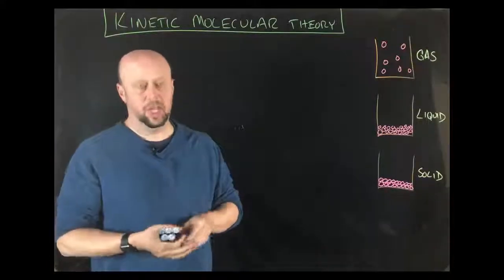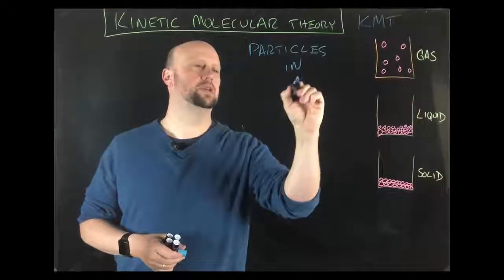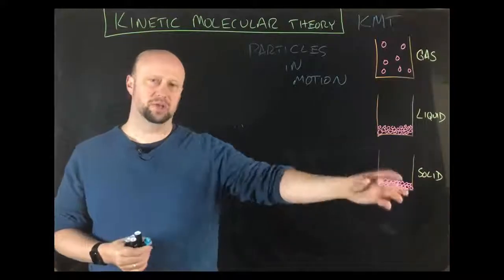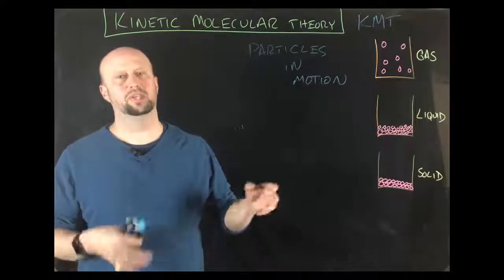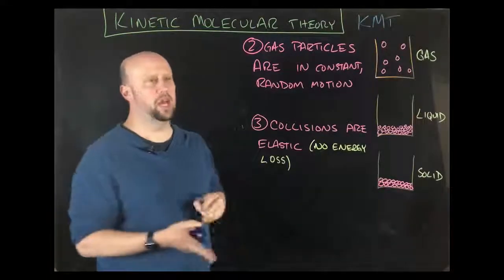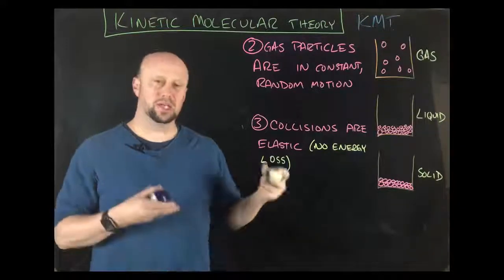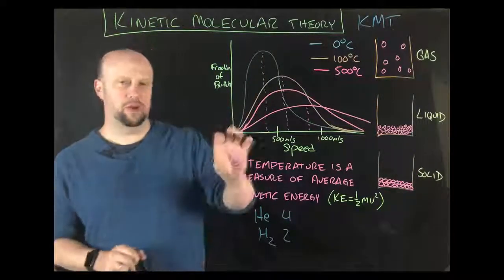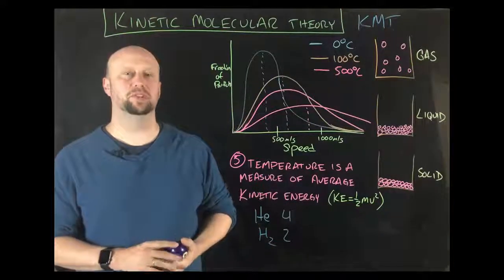Kinetic Molecular Theory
KMT Basics